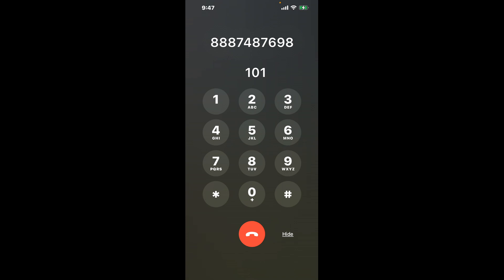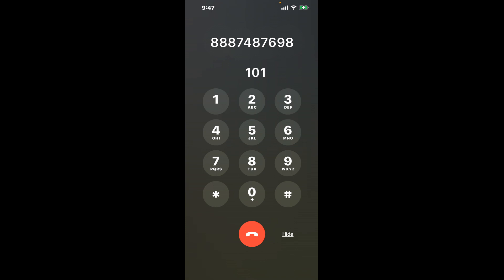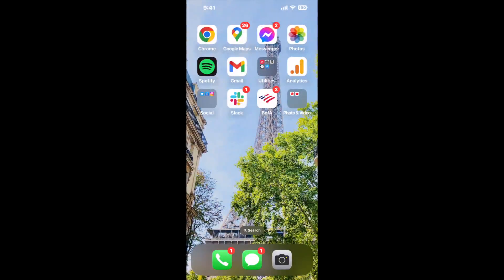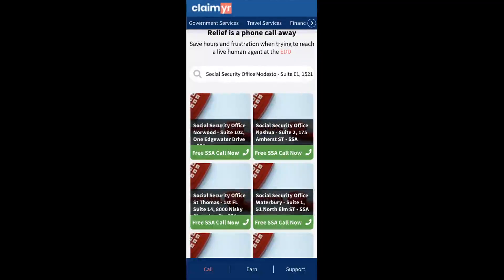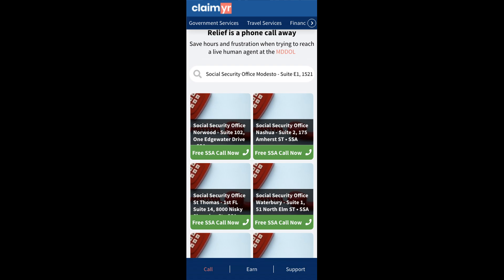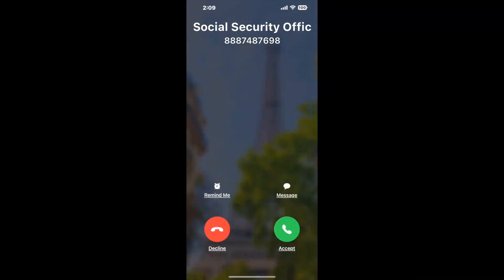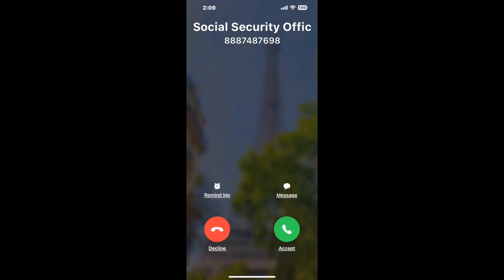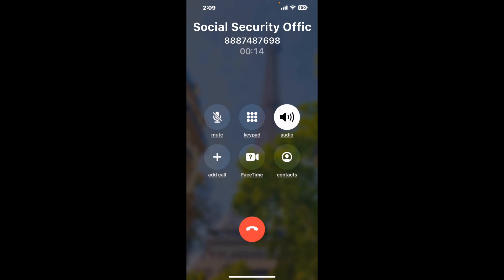Social Security Office Modesto - Suite E1, 1521 N Carpenter Rd Phone Number - How To Reach A Live Pe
Social Security Office Modesto - Suite E1, 1521 N Carpenter Rd Phone Number Update - how to call Social Security Office Modesto - Suite E1, 1521 N Carpenter Rd and get a live human agent on the phone.

    How can I speak to a live person at Social Security Office Modesto - Suite E1, 1521 N Carpenter Rd?

    There are two methods to reach a live person:

    - 1.) by calling manually over and over again, get on a long hold, and then hope the call doesn't drop -- and I'll show you how to do that,
- 2.) use a calling tool that dials for you, stays on hold, and forwards a call to your phone number when an agent is on the line. (RECOMMENDED)

    - **Step 2**: select/search for "Social Security Office Modesto - Suite E1, 1521 N Carpenter Rd "
    - **Step 4**: kick back, relax, and wait for your phone to ring with a Social Security Office Modesto - Suite E1, 1521 N Carpenter Rd agent on the line!

    What is the best time to call Social Security Office Modesto - Suite E1, 1521 N Carpenter Rd ?

    The best time to call Social Security Office Modesto - Suite E1, 1521 N Carpenter Rd  is Wednesday and Thursday afternoons. ⚠️**WARNING**⚠️: please beware that you often need to dedicate an entire day to dialing over and over **just to get on hold**. Also, Social Security Office Modesto - Suite E1, 1521 N Carpenter Rd is notorious for *dropping calls even when you finally do get on hold*! So if you decide to start calling mid-week, due to excessive call volume, you may not be able to reach an agent until the following week or longer.

If you don't consider calling Social Security Office Modesto - Suite E1, 1521 N Carpenter Rd a full-time profession, consider using a calling tool such as Claimyr to guarantee a callback with an agent on the line with zero hold time.